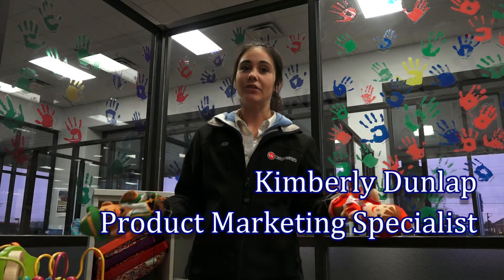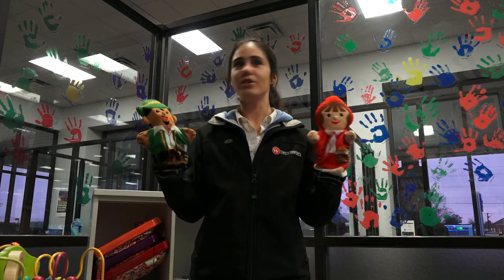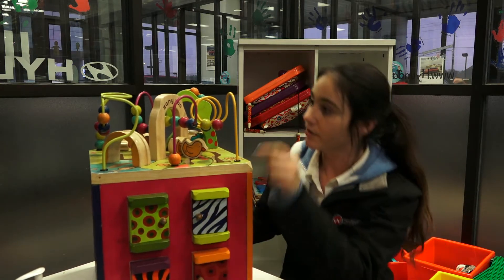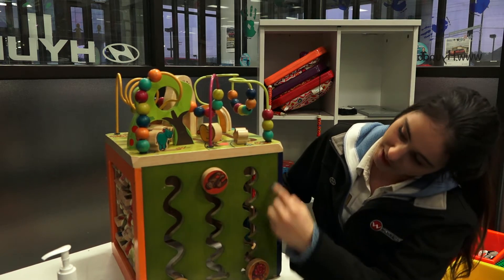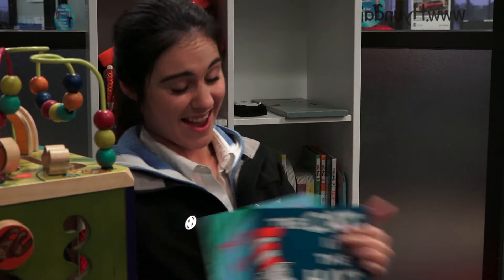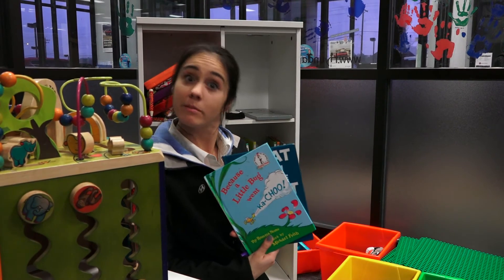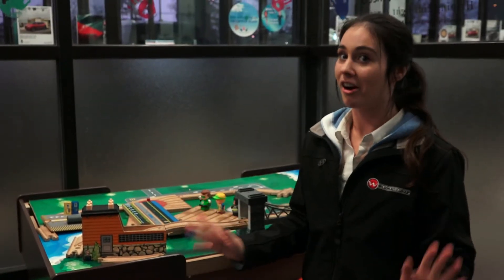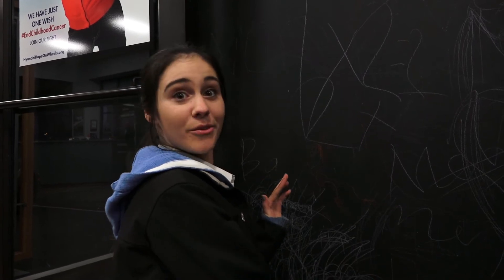Wilson Auto Group--Children's Play Area with Kim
Wilson Auto Group has a children's play area for the little ones if they come with you car-shopping!